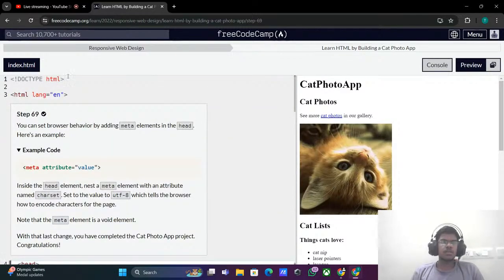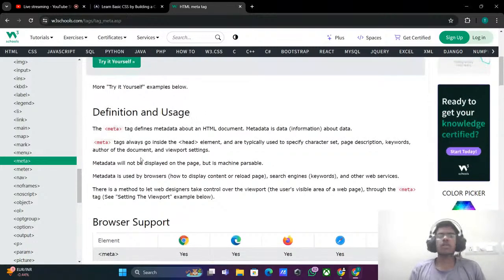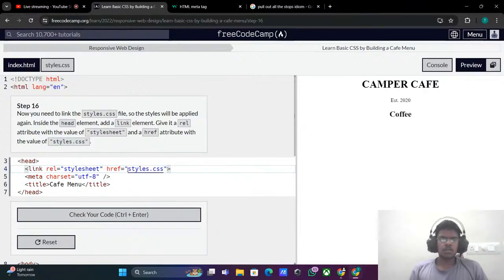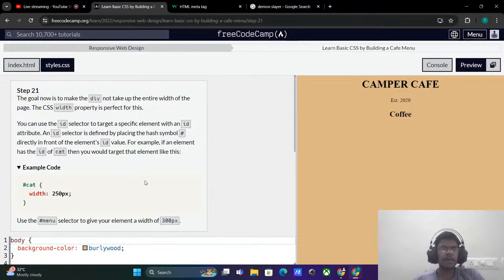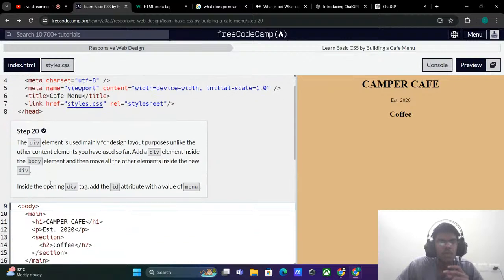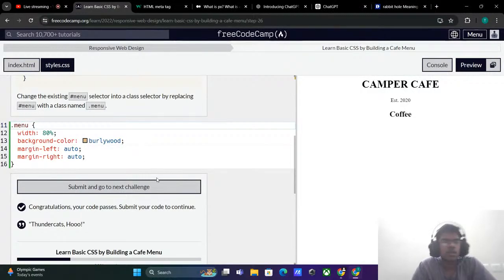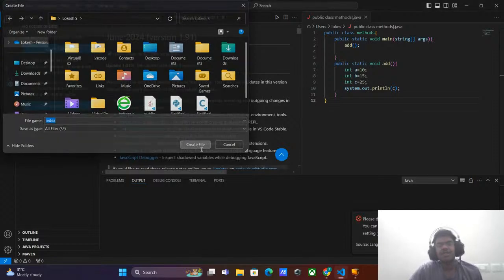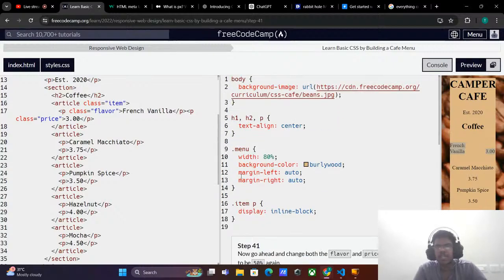studywithme3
learn and have fun